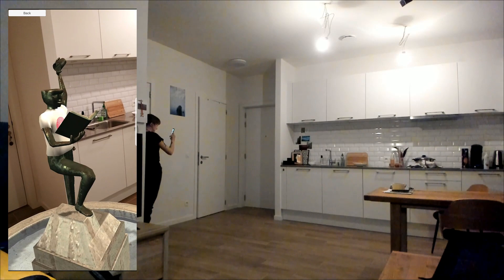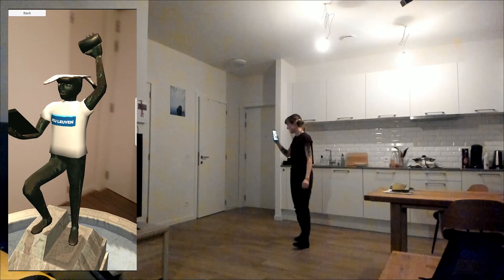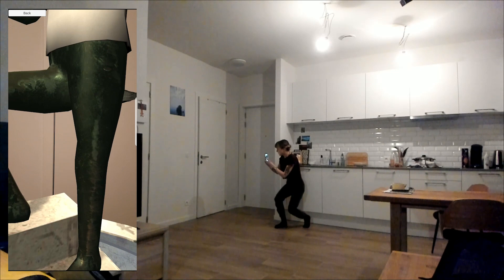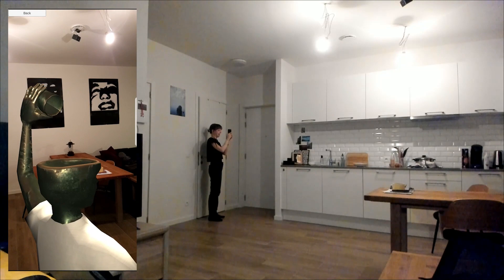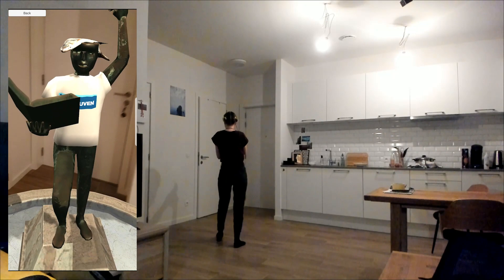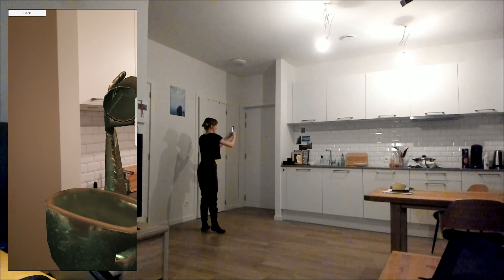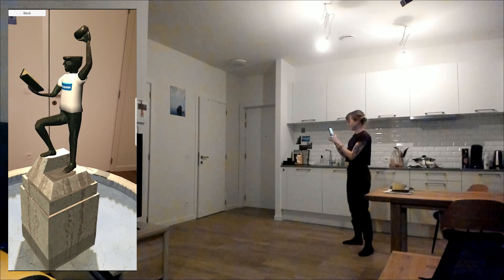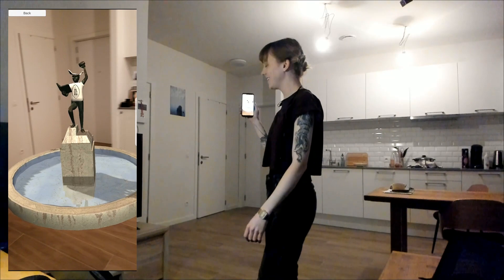VisitLeuven - Augmented Reality Demo